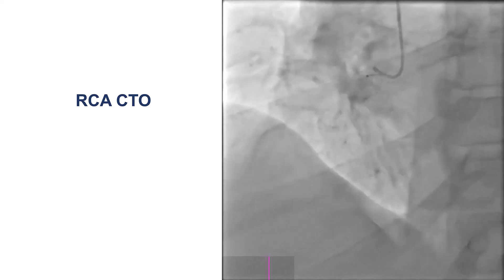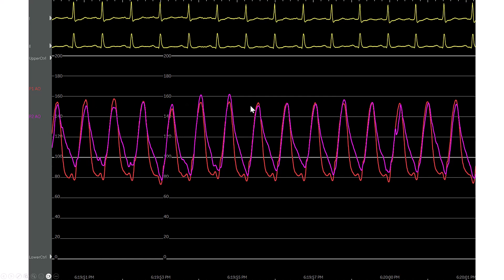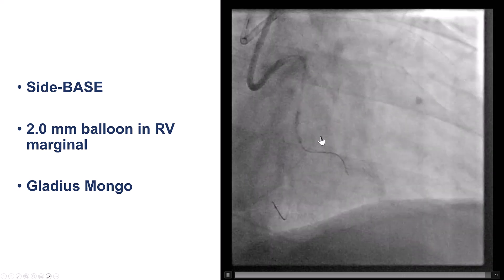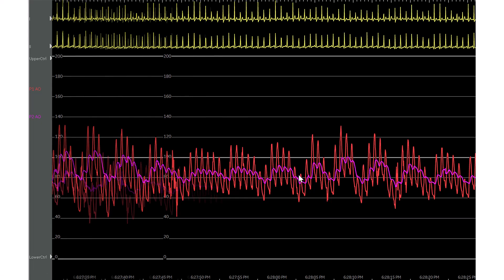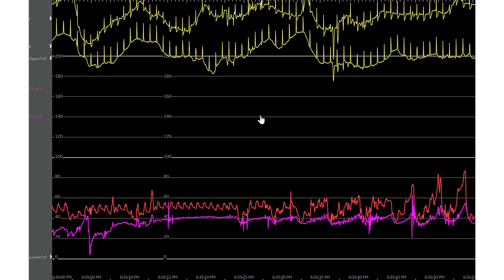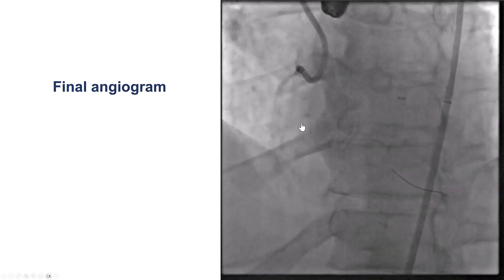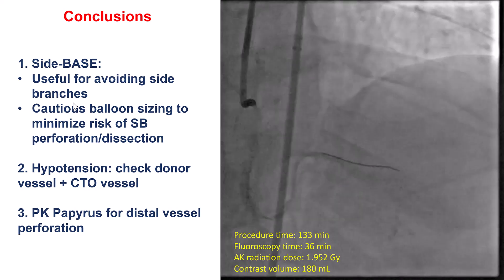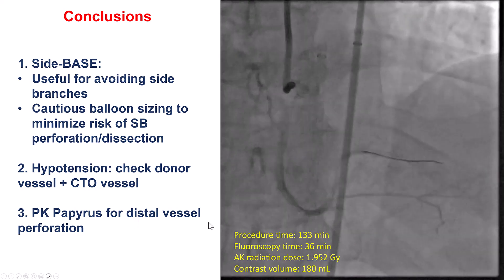Case 292: Manual of CTO PCI - Complicated Side BASE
A patient was referred for PCI of a right coronary artery CTO. The CTO had a blunt but well-defined proximal cap just distal to the takeoff of an acute marginal branch, length of approximately 20-30 mm, diffusely diseased distal vessel and both septal and epicardial collaterals. Antegrade wiring and retrograde crossing attempts failed. The side BASE technique was performed inflating a 2.0 mm balloon that allowed advancement of a knuckled Gladius Mongo to the mid RCA. Re-entry was achieved using the Stingray balloon. The patient became hypotensive with pulsus paradoxus. Coronary angiography of the CTO vessel showed a perforation of the acute marginal branch. After inflating a balloon in the RCA we performed pericardiocentesis and placed a PK Papyrus successfully sealing the perforation. A DES was deployed inside the PK Papyrus stent.